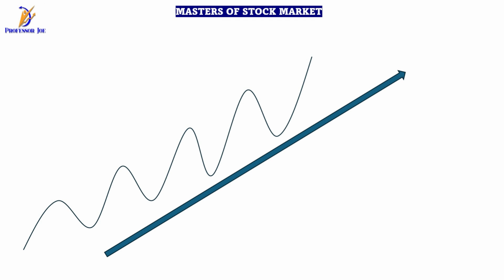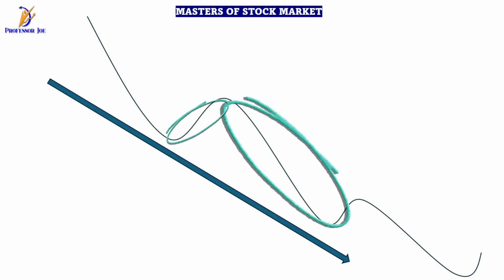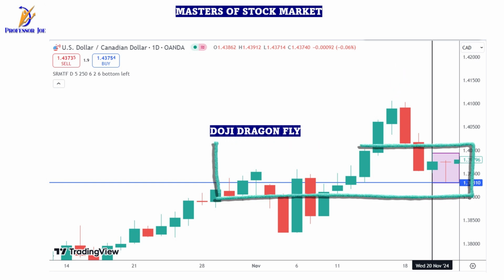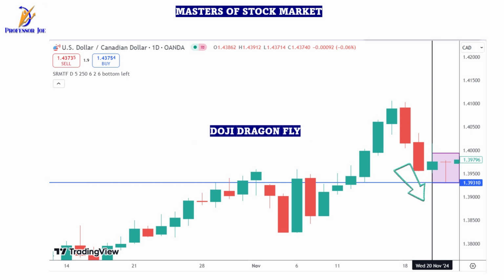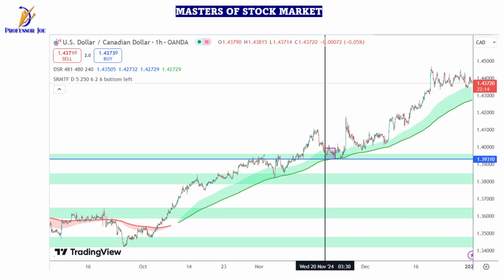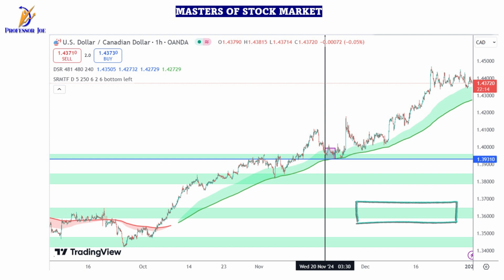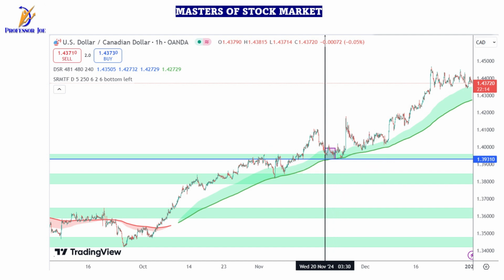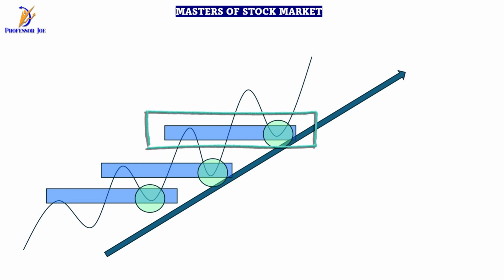Want to Avoid Losing Trades? WATCH THIS!